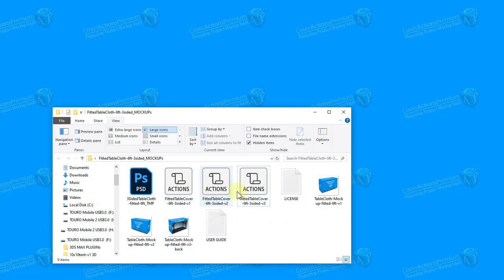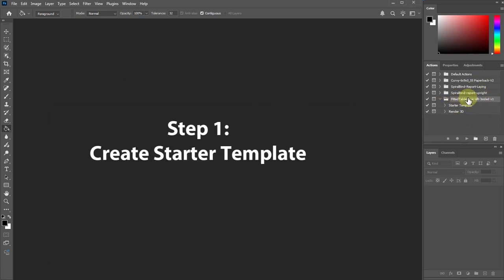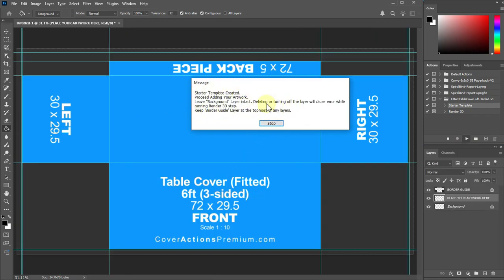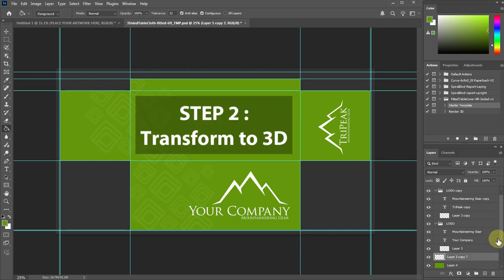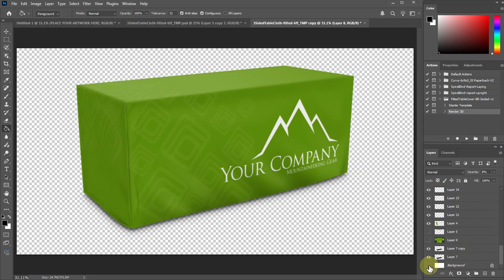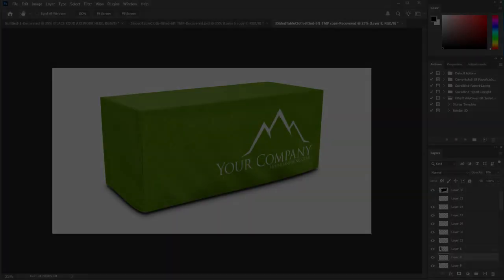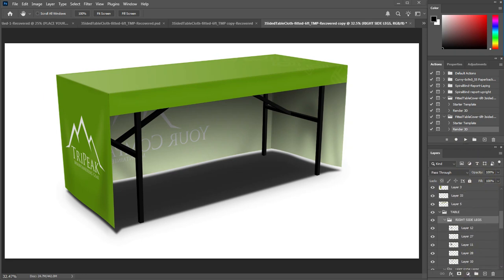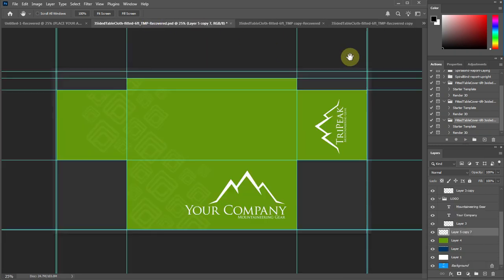How to create Table Cover Mockup using Photoshop Cover Action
This video demonstrates how use Photoshop Cover Action to create 3D  table cover mockup in step-by-step instruction.